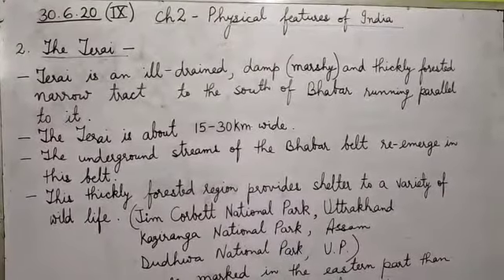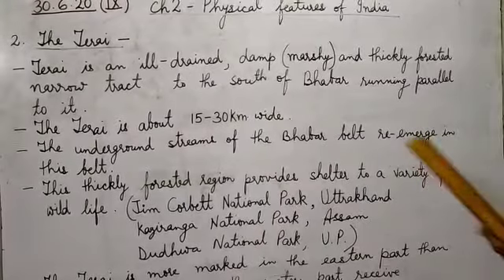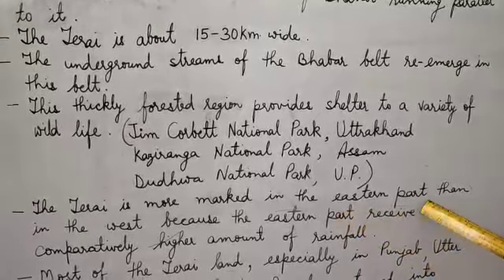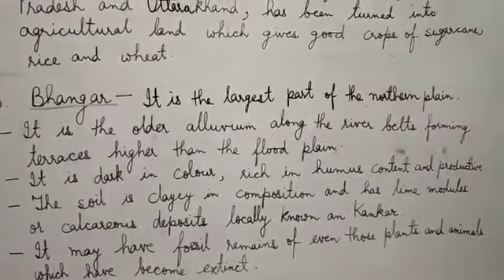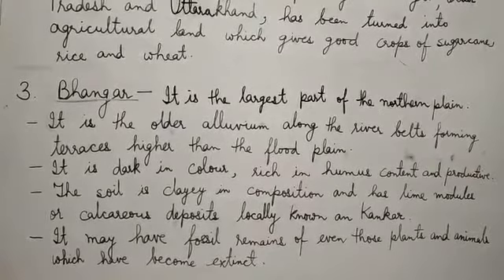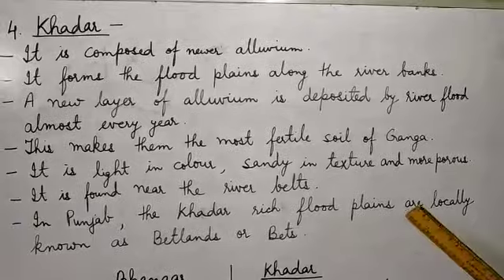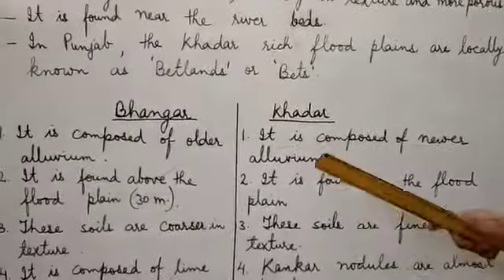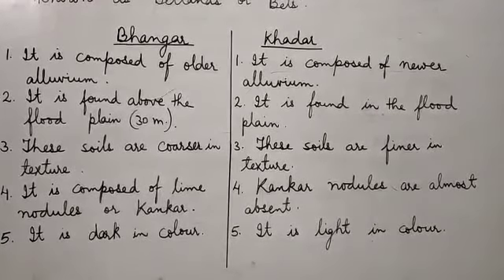09 Geography Chapter 02 Physical Features Of India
09 Geography Chapter 02 Physical Features Of India